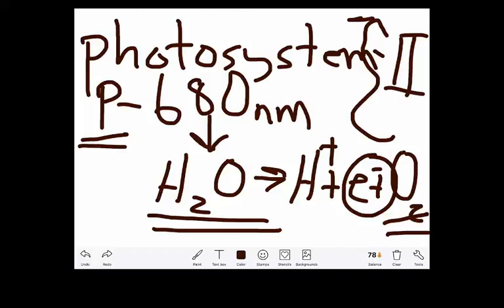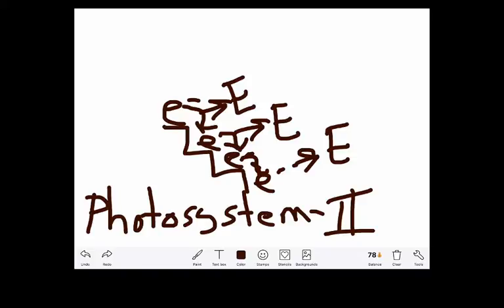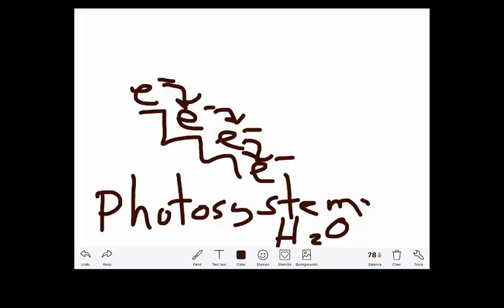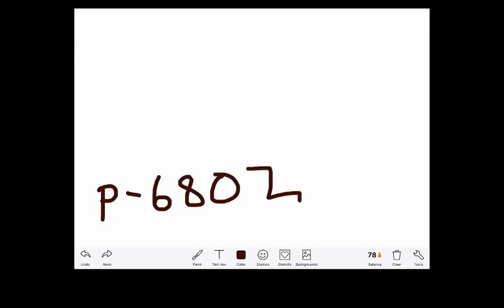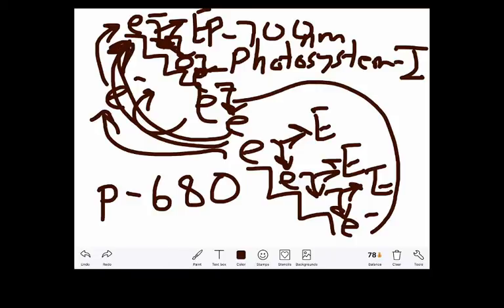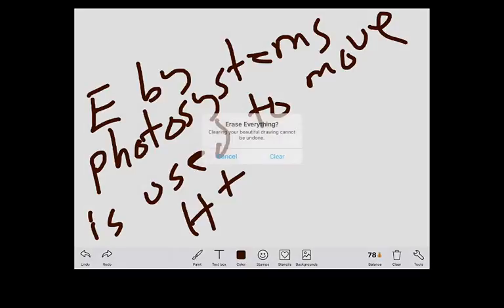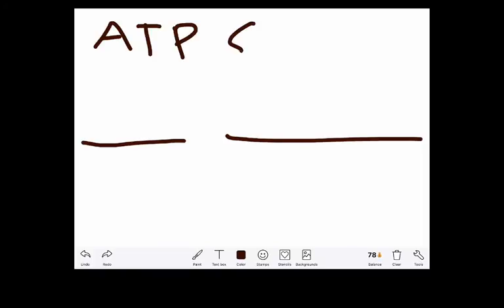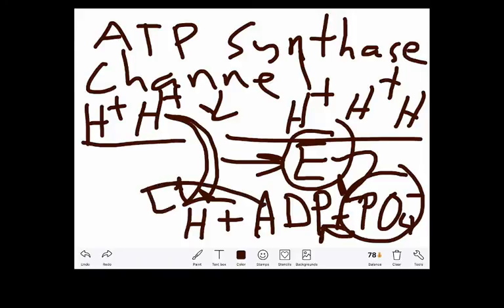ATP Synthase Channel & Electron Transport Chains Explained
Biology lecture: photosynthesis, cellular respiration - ATP synthase channels & electron transport chains explained Multistreaming